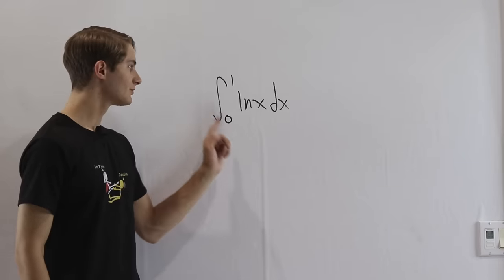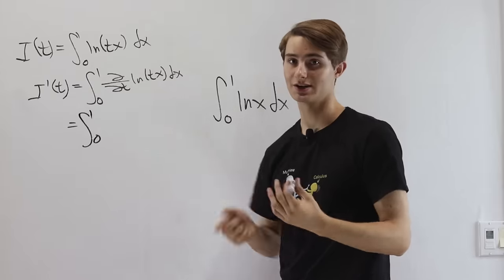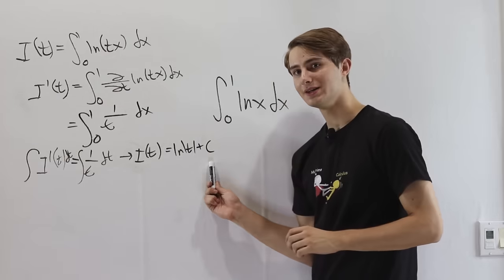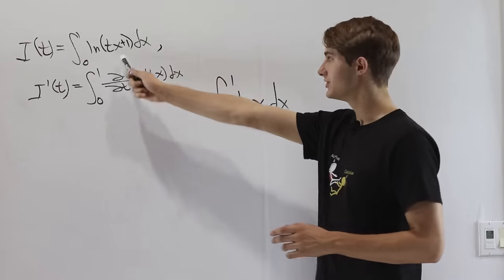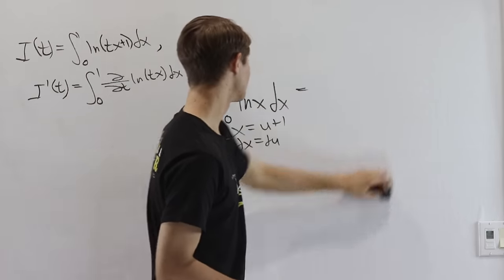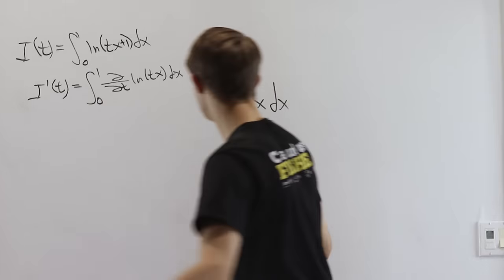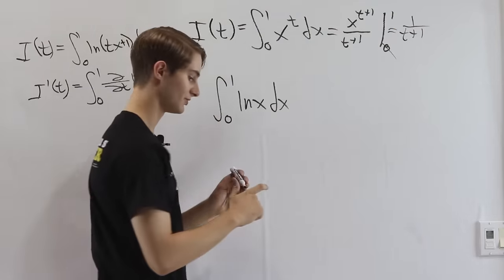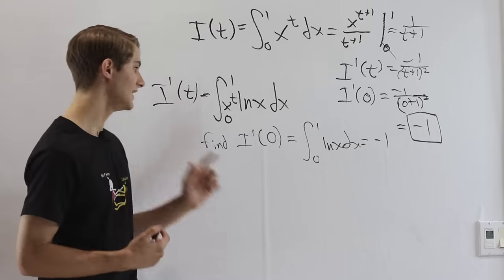Integral of ln(x) with Feynman's trick!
We can integrate ln(x) with integration by parts, but are there other sneaky ways to do it? Thanks to Tizio Caio for requesting this challenge!